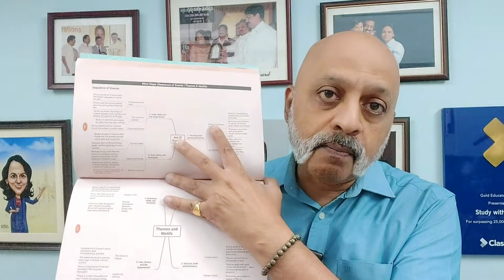This is the way to study Julius Caesar - ICSE Class 9 + 10 English Literature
1. To buy the Julius Caesar book for ICSE Classes 9 and 10, follow this

2. This book is a Must-buy. Click on this link for the best Essays, Letters, Notices and Emails Book for ICSE by Sudhir Sir

3. For the Best Question Bank or Competency-focused Question Bank for ICSE Class 10, follow this